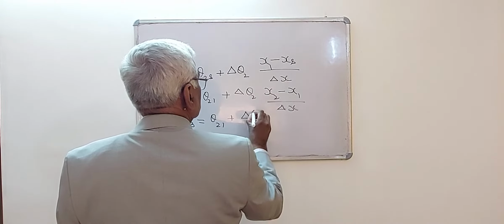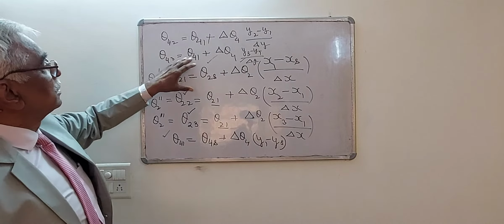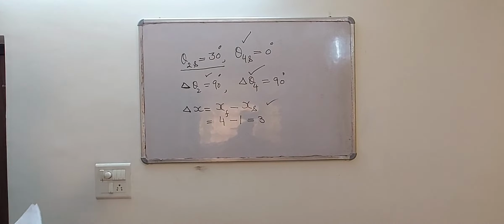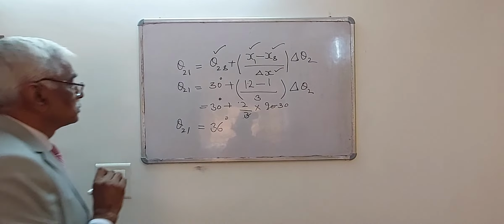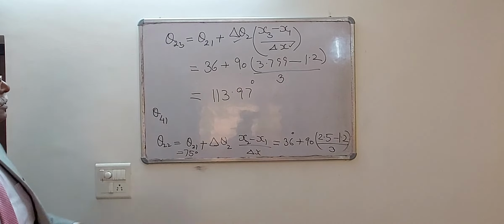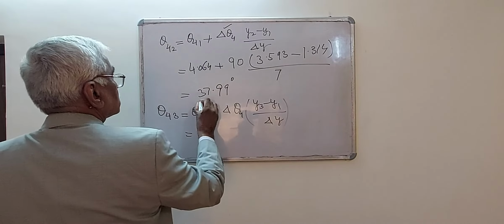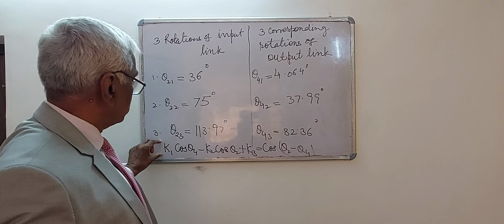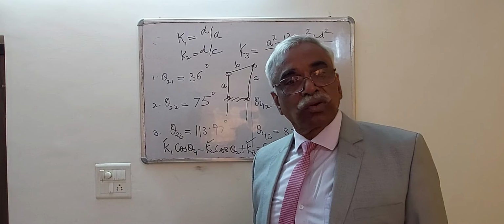analysis and synthesis L5B